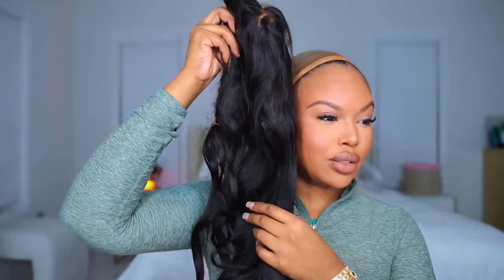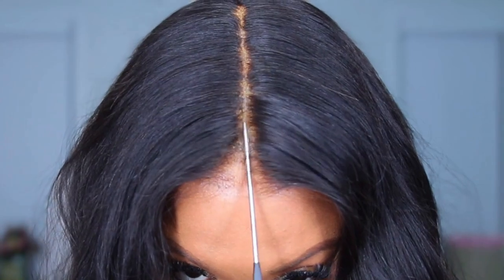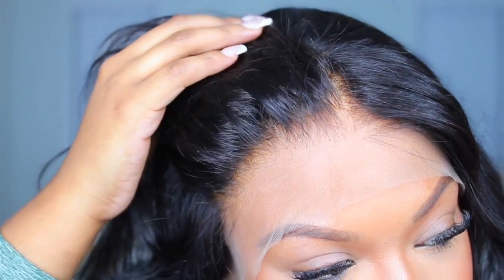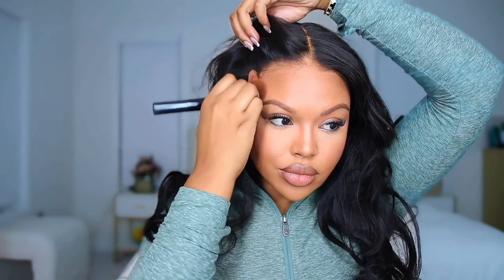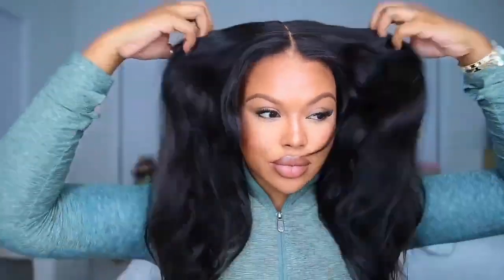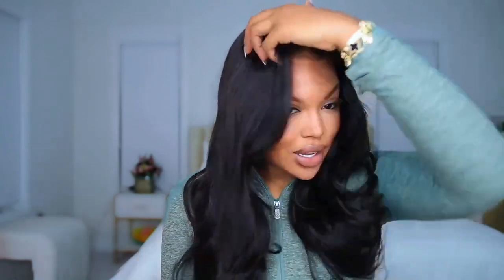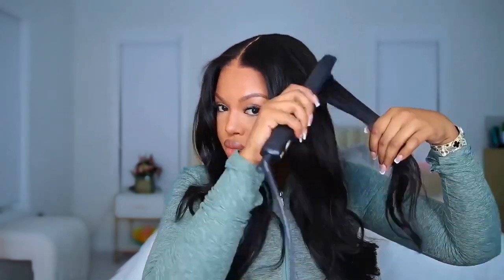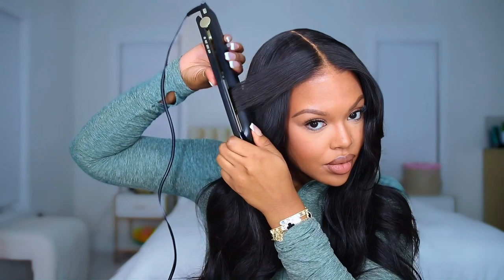Pre-styled Curtain Bangs Wig Install🙌Easy, Chic & Super Natural Looking🔥Ft Myfirstwig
𝐏𝐫𝐞-𝐞𝐯𝐞𝐫𝐲𝐭𝐡𝐢𝐧𝐠 𝐖𝐢𝐠 𝐋𝐚𝐮𝐧𝐜𝐡𝐞𝐝!
√ Pre-cut Lace, Pre-plucked & Pre-bleached
√ Invisible New Air Lace/ HD Swiss Lace

Wig: OpHair - Curtain Bangs Wavy Glueless Invisible Lace Wig - OPH028
Cap Construction: 13x6 Lace Front Wig
Hair Texture: Silky
Hair length: 20 inch
Extra Deep Plucked Hairline & Extra Deep Bleached